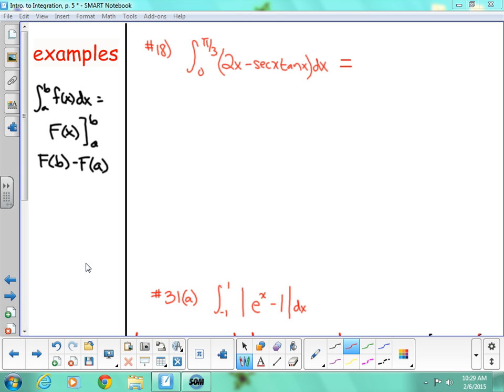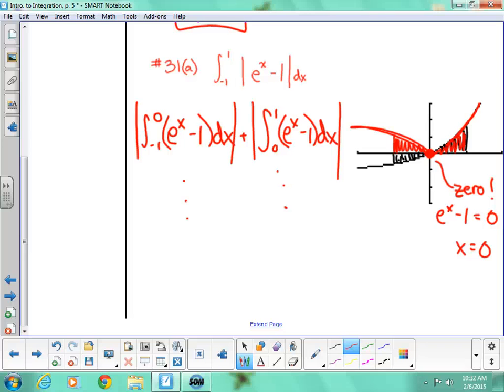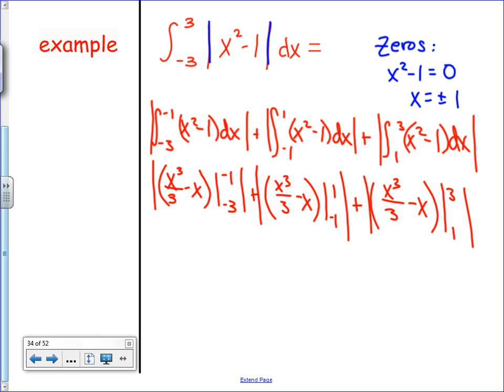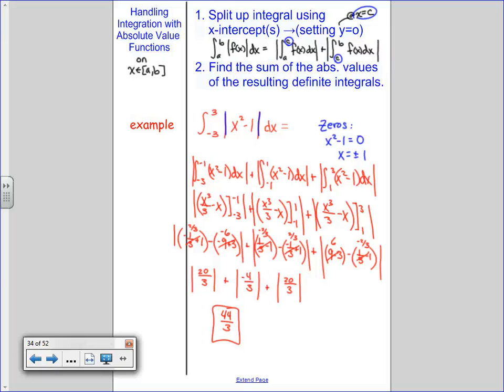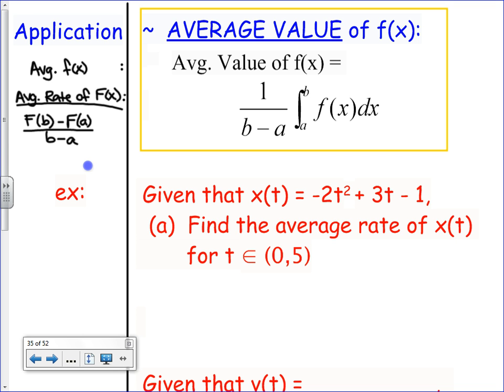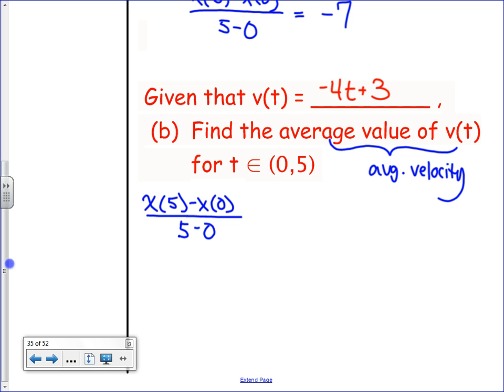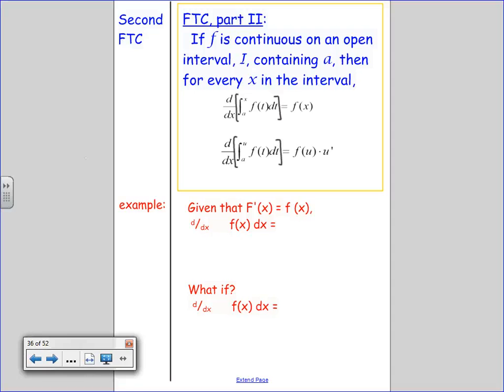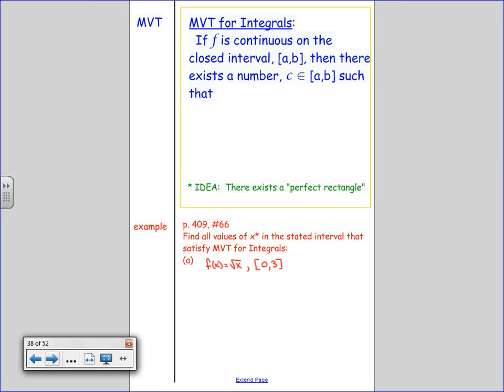Calc AB 06 05, 06 06 Notes day 3